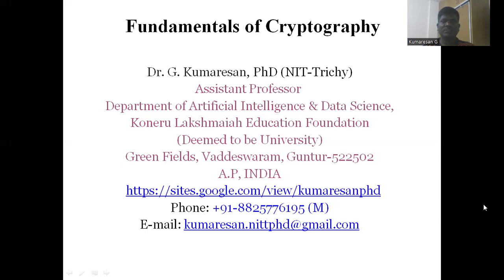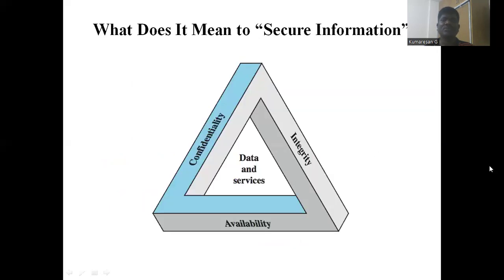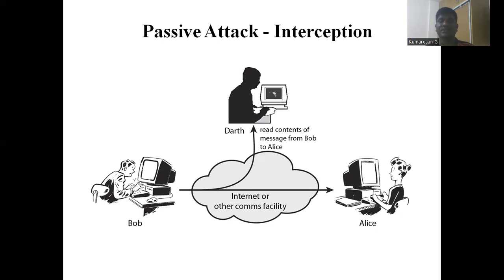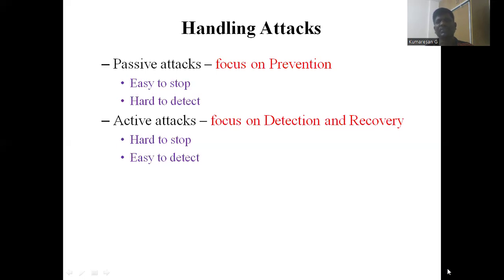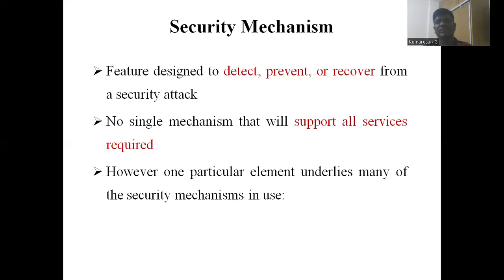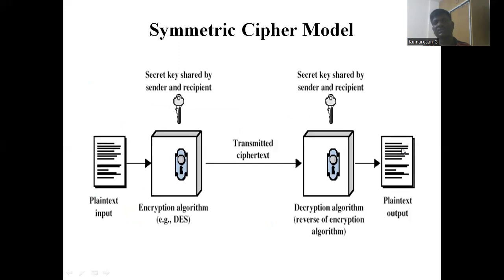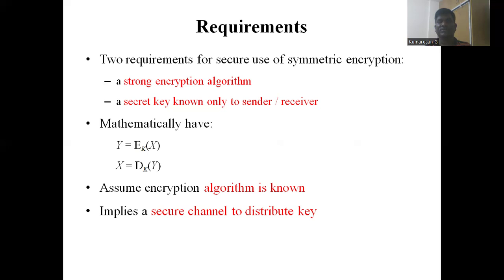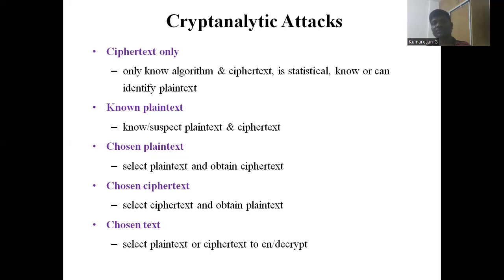Fundamentals of Cryptography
This video on cryptography helps you understand what cryptography is and the fundamentals of cryptography. It starts with an introduction to cryptography and two attacker models and then explains the classical encryption techniques. After that, it explained what cryptanalysis is and its advantages and disadvantages. Finally, a short explanation of cryptanalysis attacks.
Cryptography, Cybersecurity, Encryption, DataSecurity, Hashing, Algorithms, Security, HowTo, Tutorial, and WhatIsCryptography.

Video Sections
00:18 Outline of the Lecture
01:35 What is Cryptography?
04:29 What Does It Mean to “Secure Information”?
07:30 Two Attacker Models
11:47 Handling Attacks
13:05 Security Services
15:53 Security Mechanisms
17:23 Symmetric Encryption
20:12 Some Basic Terminology
20:46 Symmetric Cipher Model
26:28 Cryptanalysis
27:44 Cryptanalysis Attacks